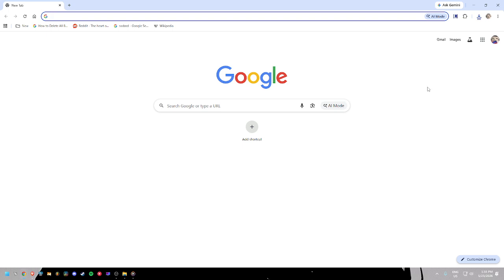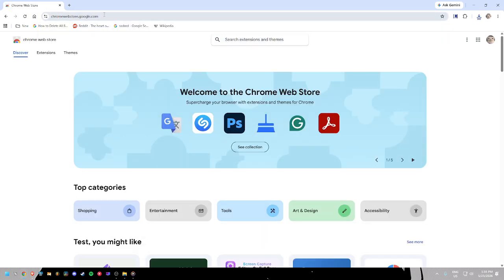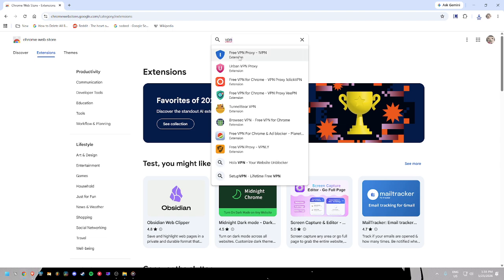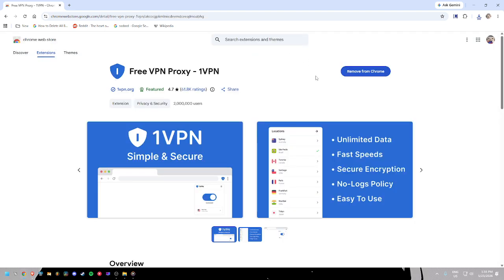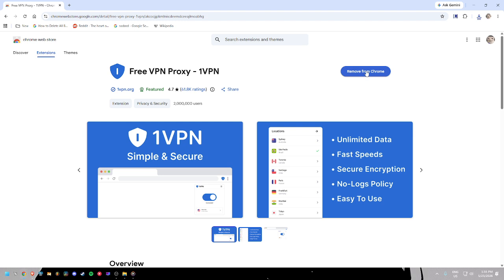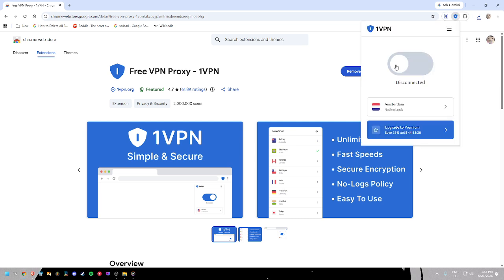How to Set a VPN in Google Chrome Vpn Chrome [2026 Easy Guide]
Learn how to set a VPN in Google Chrome vpn chrome in minutes, and browse more privately. We walk through using a VPN for Chrome, adjusting settings, and confirming your connection. If you searched for chrome vpn setup, vpn extension for chrome, or how to enable vpn in chrome, this guide helps.

-Google Drive
-Google Meets
-Google Sheets
-Google Chrome
-Google Forms
-Google Gmail